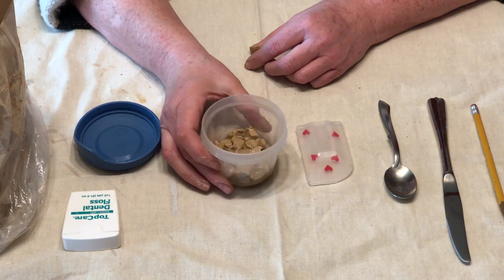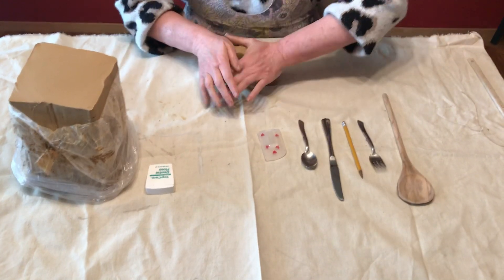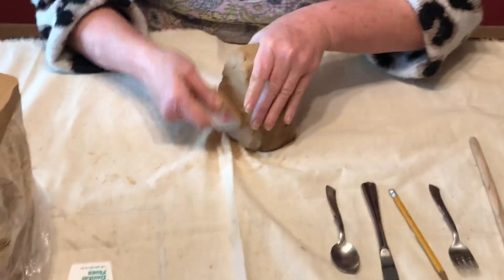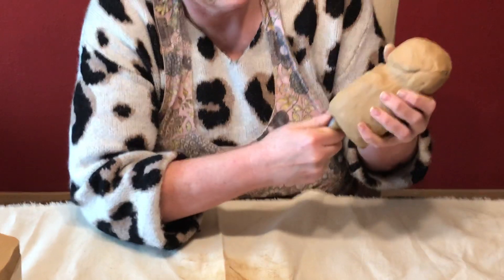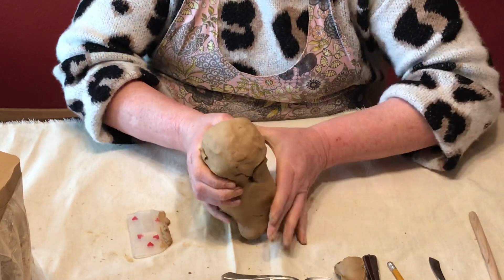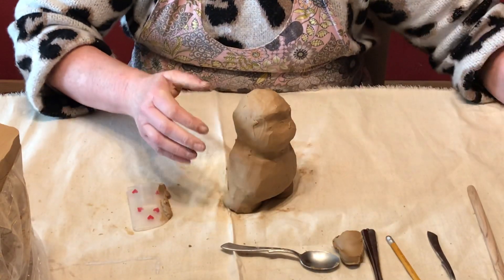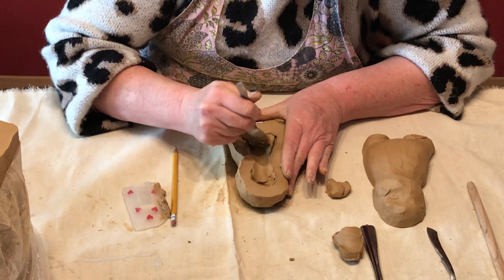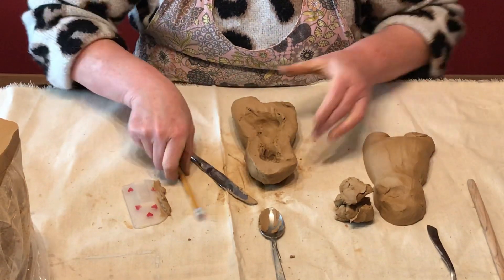April 5, 2020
Making slip and hollowing out your Dunny sculpture